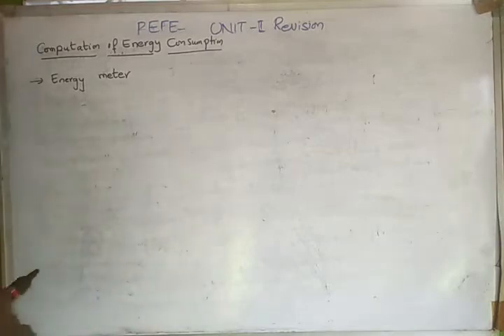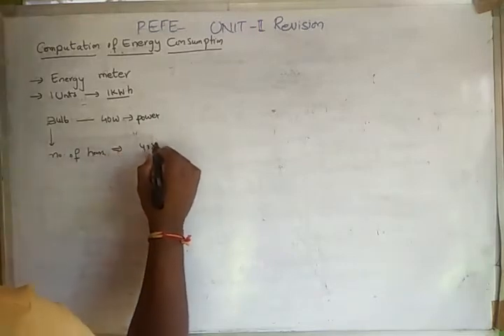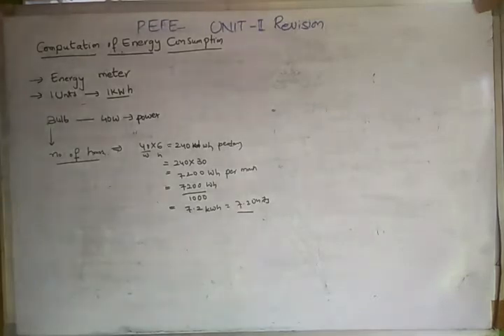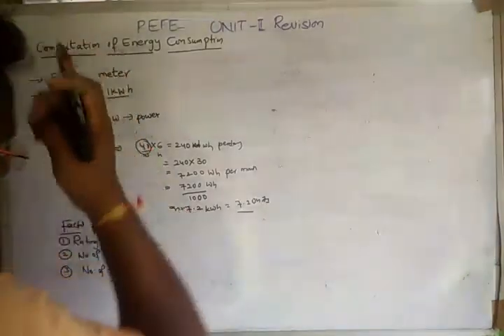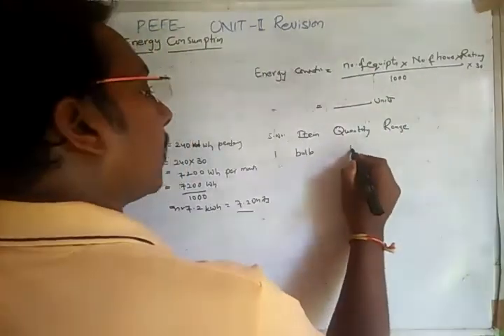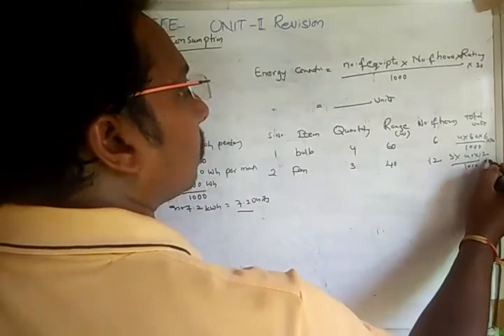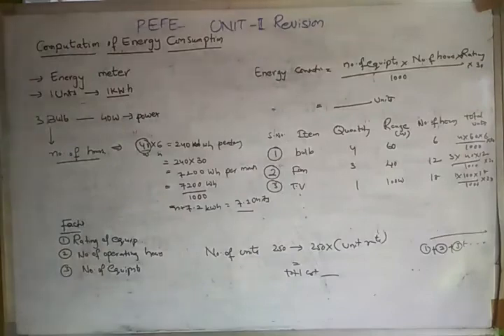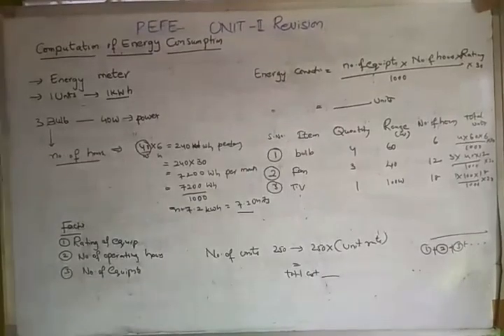Energy consumption calculation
BEEE UNIT II REVISION